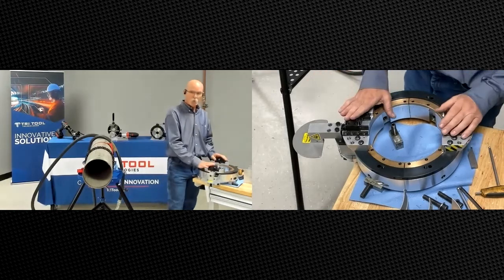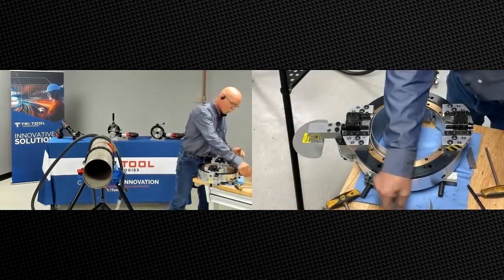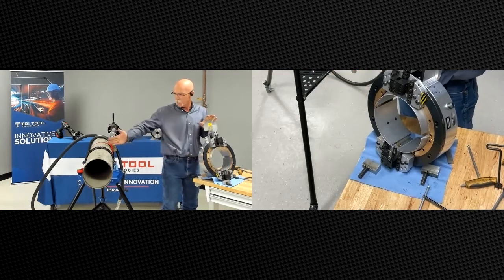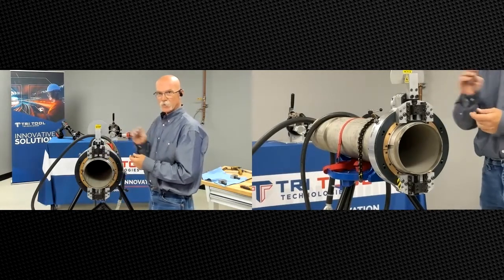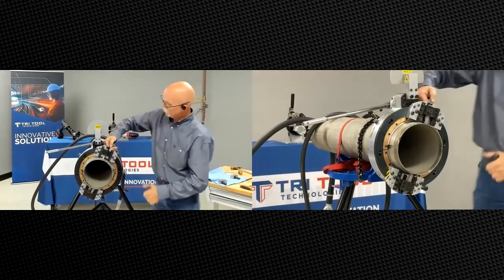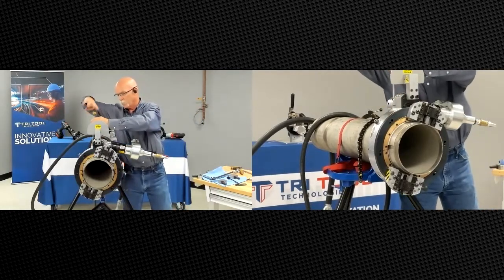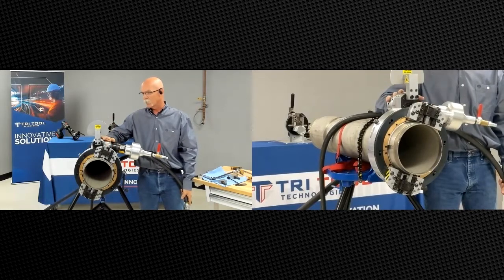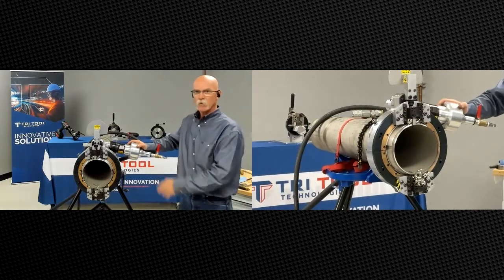608SB Clamshell Demo | Tri Tool Technologies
Our most popular 600 Series Clamshell lathe!

Tri Tool's Small SB Clamshells find extensive use across various applications, including tube and pipe manufacturing, as well as maintenance tasks in power and processing plants. These models are capable of cutting tube and pipe sizes ranging from 1/4″ to 12″. They can feature self-centering mounting pads for convenient and swift mounting, or adjustable mounting pads ideal for irregularly shaped pipes or precise centering requirements.